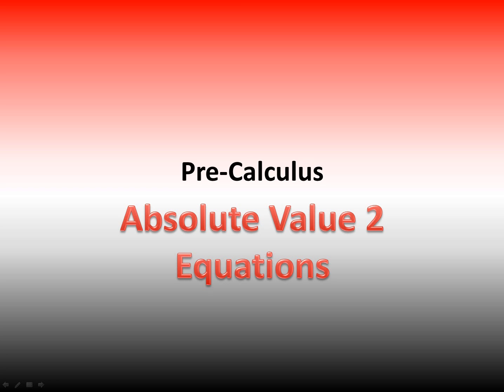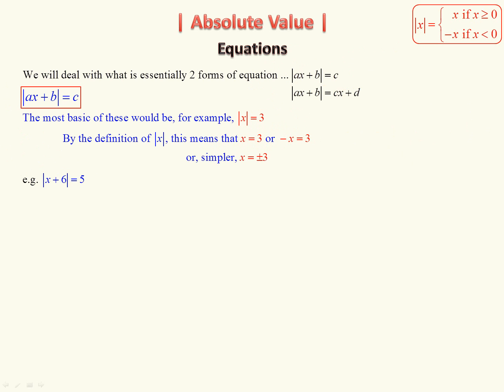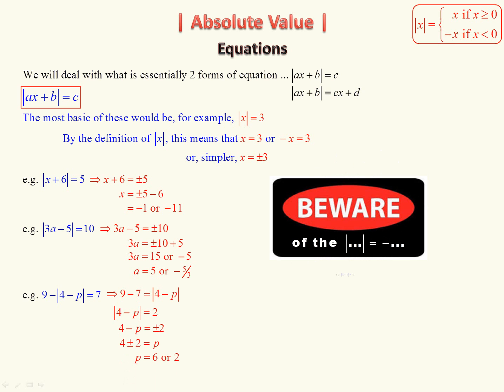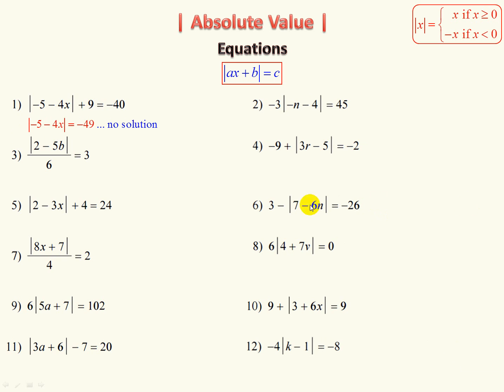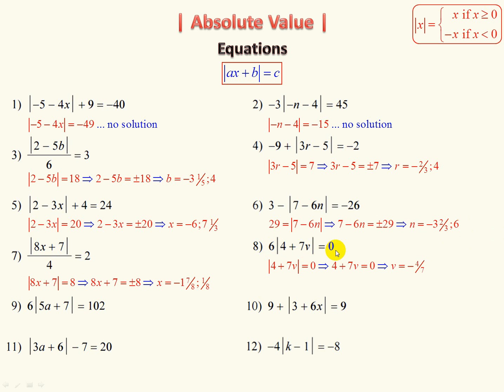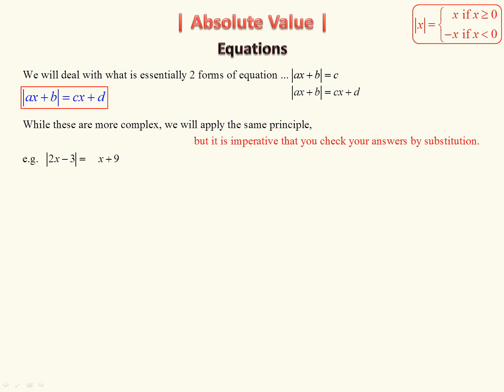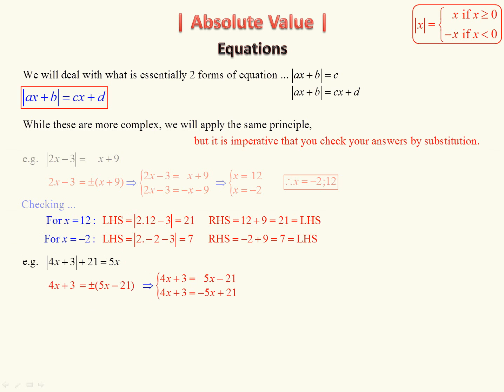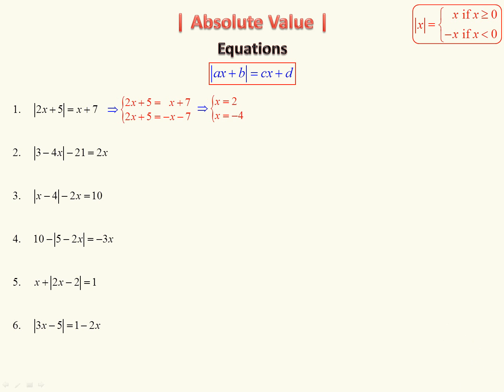Absolute Value Equations